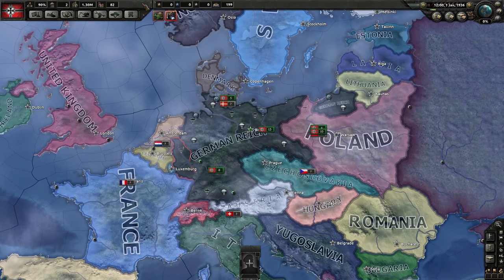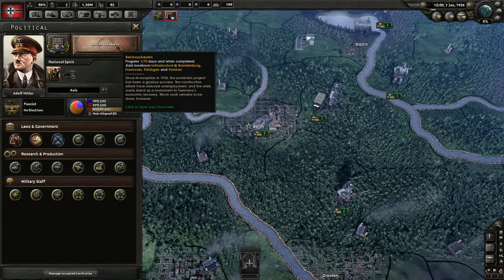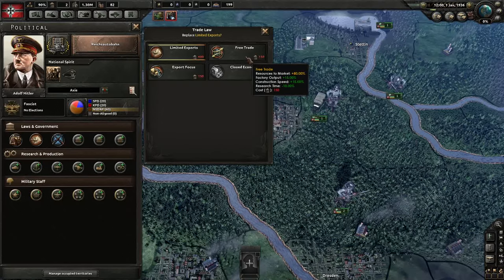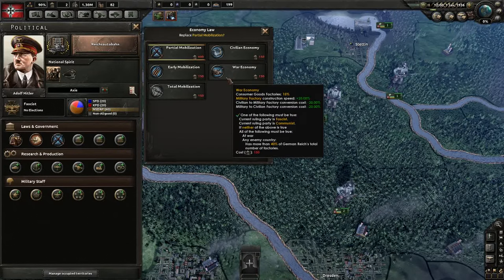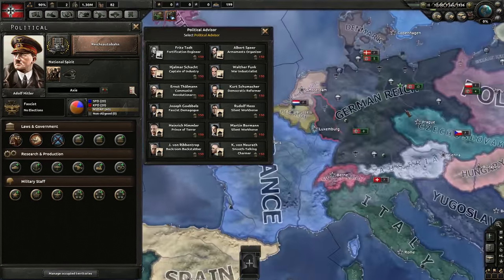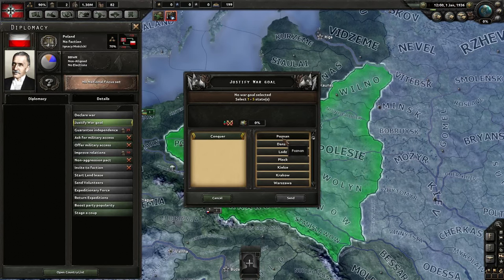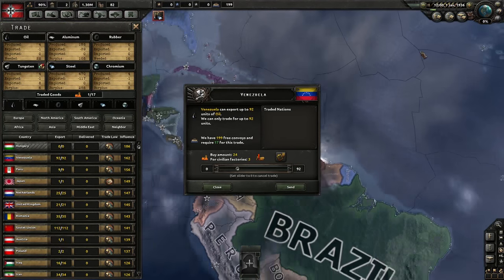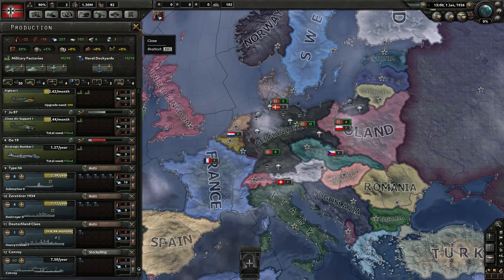Hearts of Iron IV Government, Diplomacy, and Trade Guide - War College 105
Hearts of Iron IV Government, Diplomacy, and Trade Guide - The fifth entry in our HoI4 War College series runs you through the interrelated spheres of government, diplomacy, and trade!